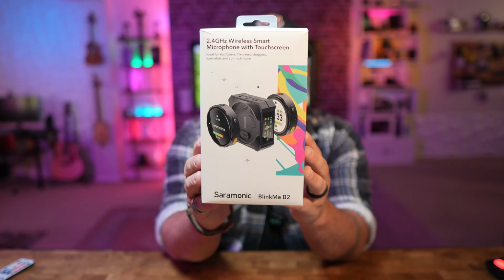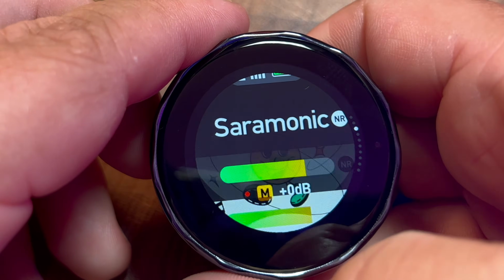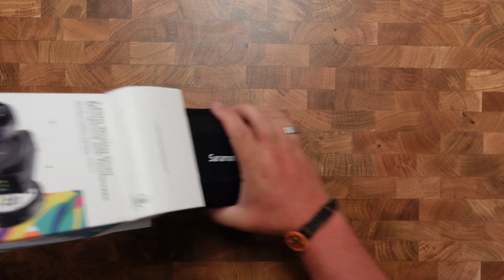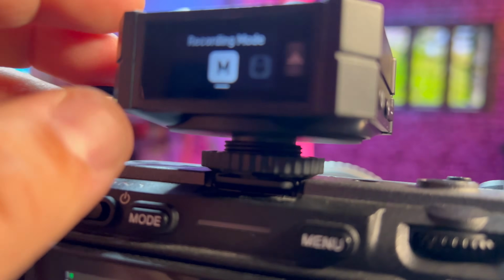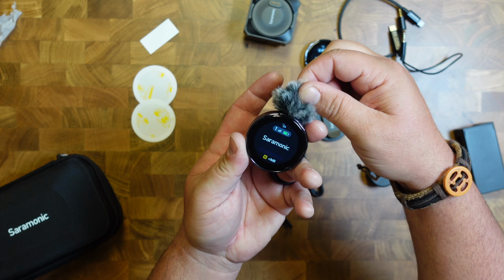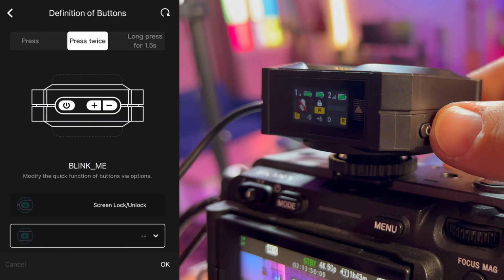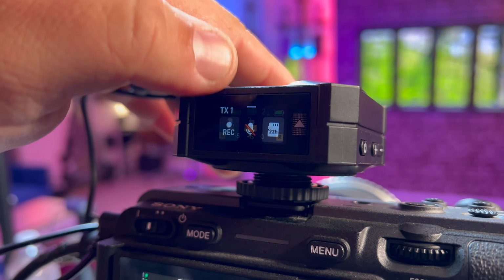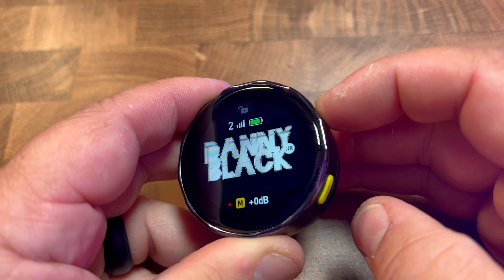Saramonic BlinkME B2.... 😱 SHOCKINGLY Great Wireless Mics !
So these got me rethinking what my favorite mic system is
➡ Saramonic BlinkME B2
They have so many great features plus they sound really really really good!

⚡️MORE  LINKS⚡️
🎵🎵🎵Like the Beats?
(one month FREE)
✅Cool Gear on Amazon